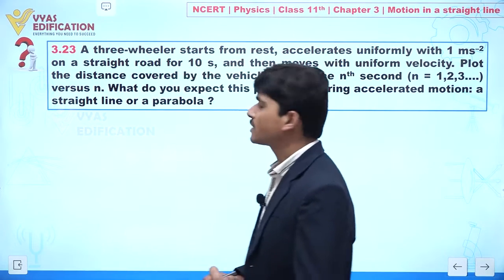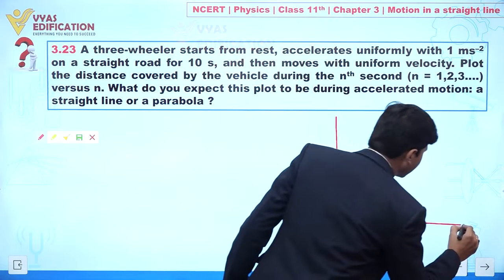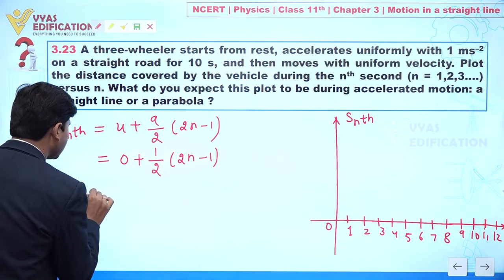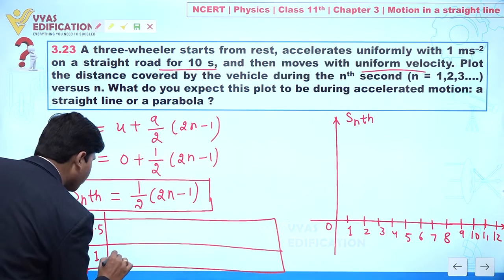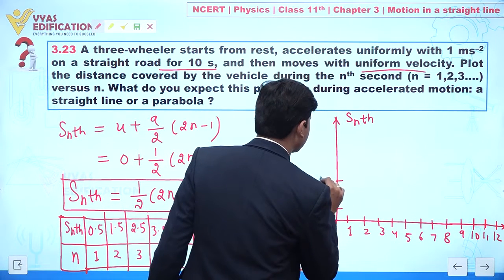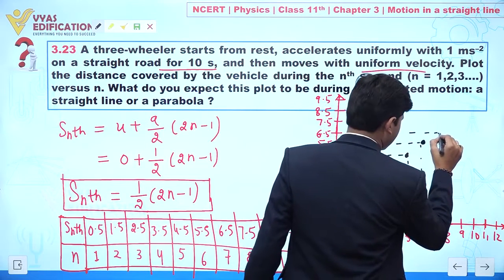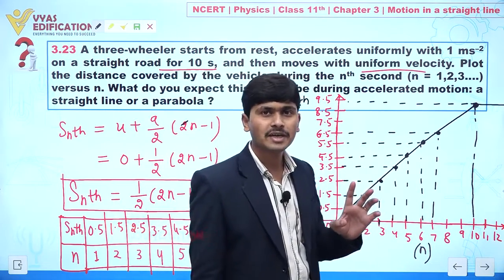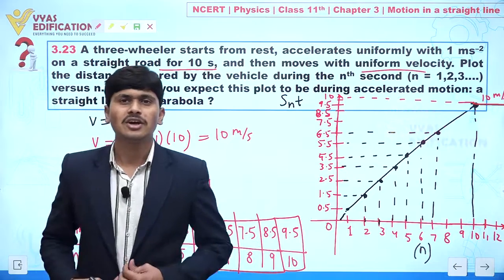NCERT 11th Physics | Chapter 3 Q 3.23 | Motion In A Straight Line | Vyas Edification NEET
12th Passed or currently in 12th  Students - Path Breaker JEE (1 Year online exhaustive course)

For NEET
12th Passed or currently in 12th  Students - Path Breaker NEET (1 Year online exhaustive course)

CBSE Solutions
NCERT Solutions
NCERT 11th
NCERT 11
CBSE 11th
11th Solutions